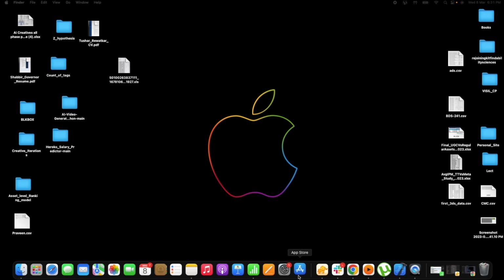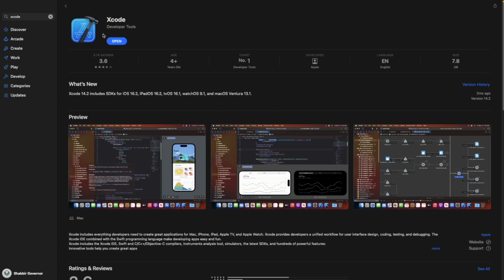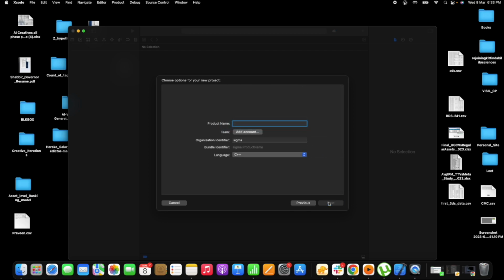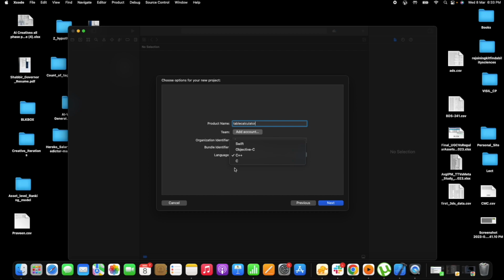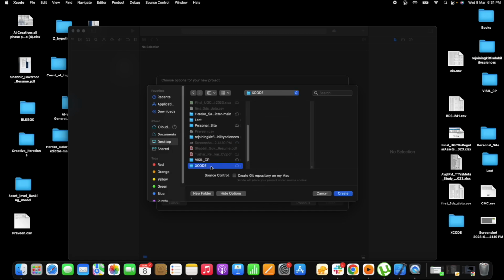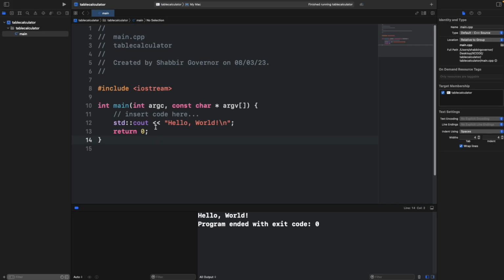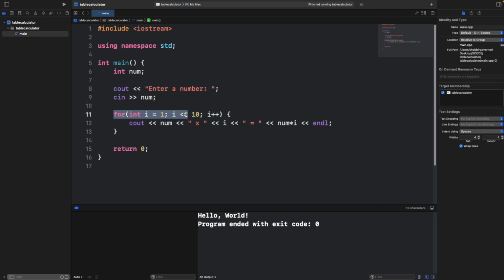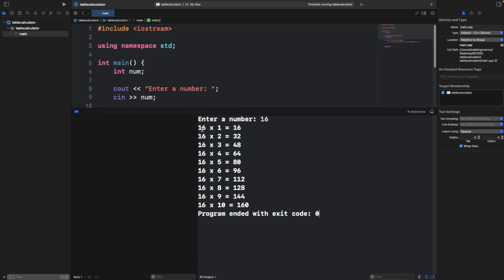C++ code compilation on MACOS using XCODE